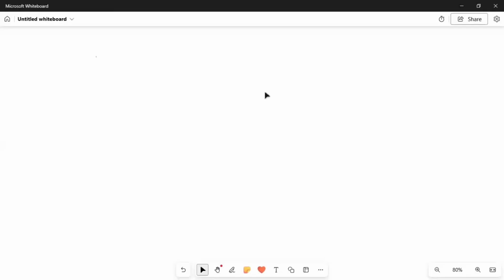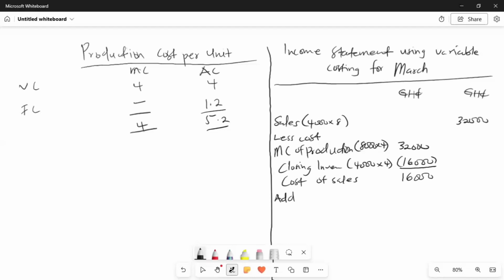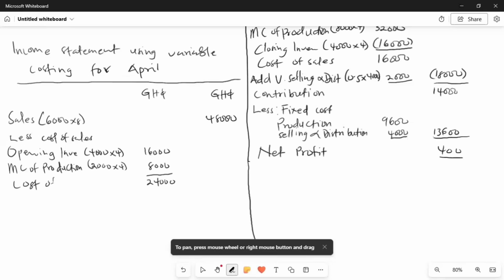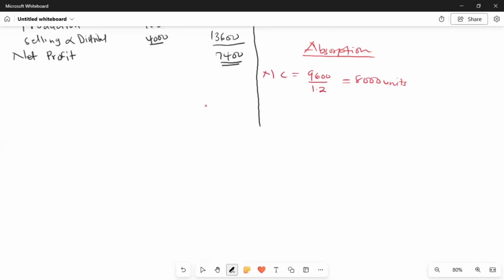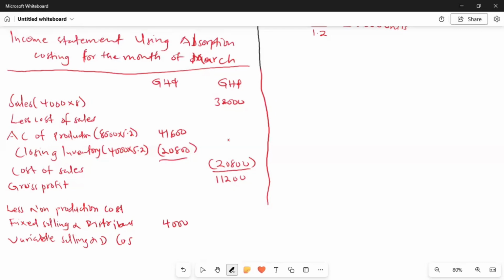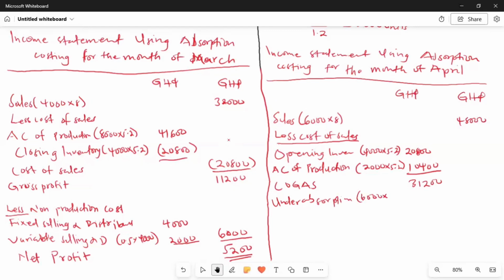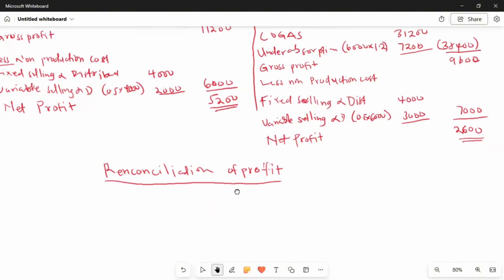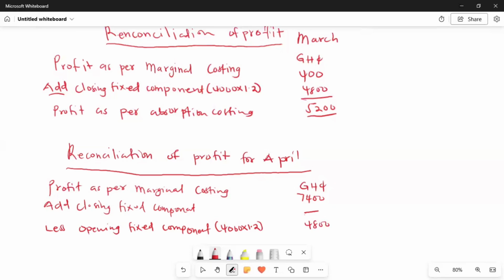Production Costing Techniques